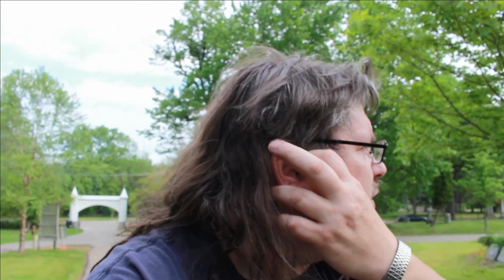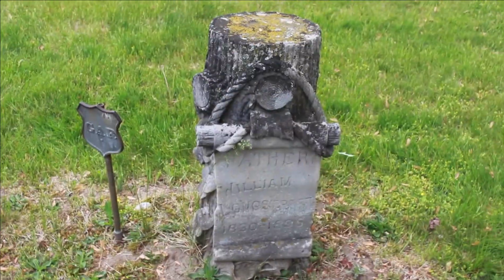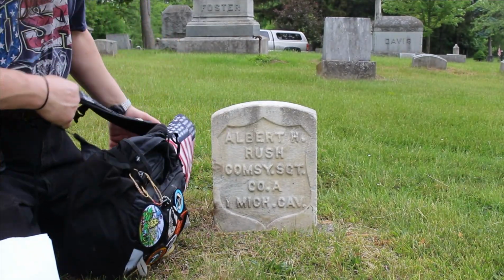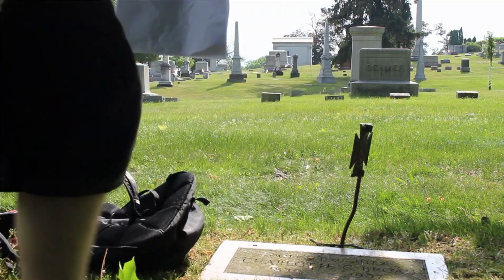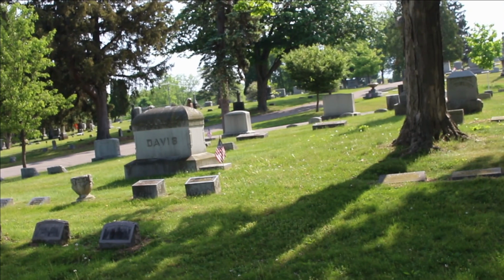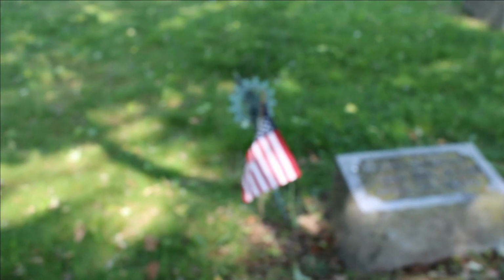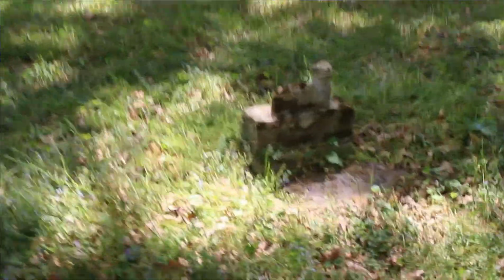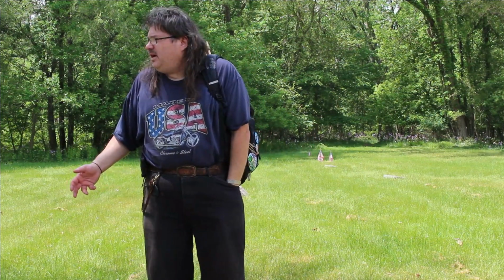Doing my part to Honor or troops for Memorial day.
Travel with me as i do my part for Memorial day by honoring our troops by putting flags on there graves in Mount hope cemetery in Lansing Michigan.
My Channel is about Traveling around Michigan showing Museums, Road side attractions car show's, Cemetery's, Historical places,  Hiking trails, Festivals, and many more.